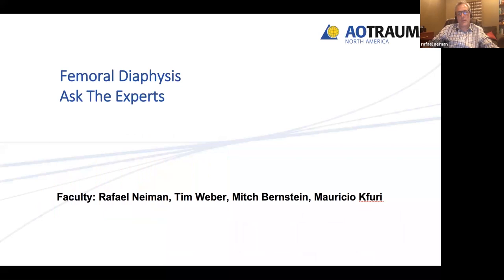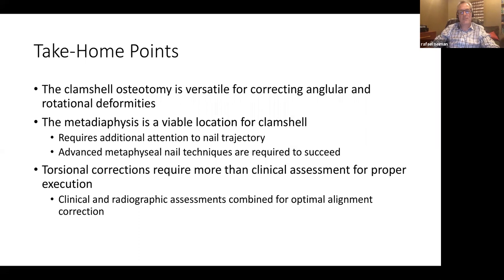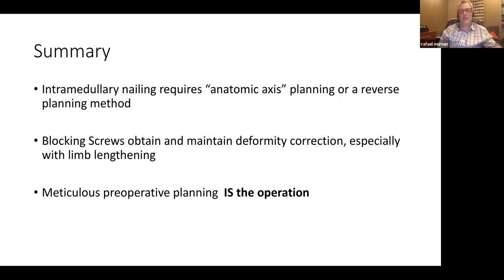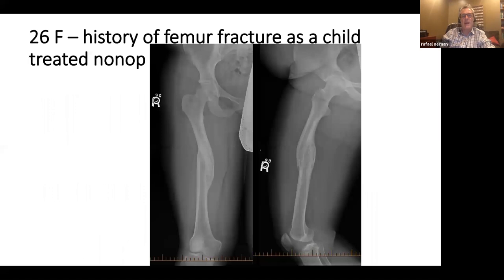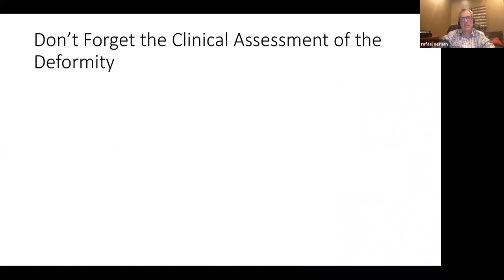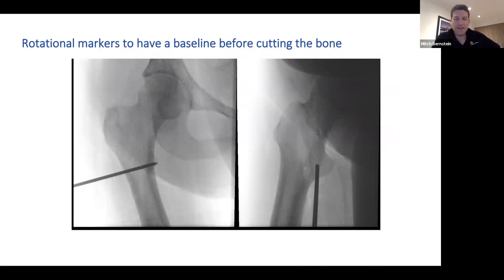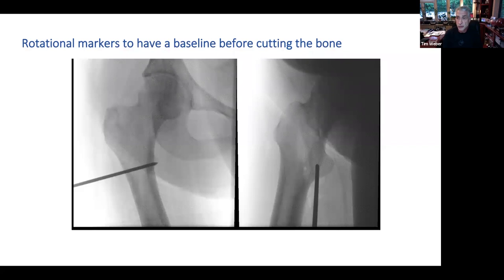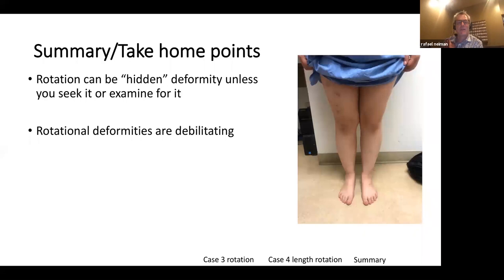Week 6: Ask The Experts , May 28: Femoral Diaphysis, panel discussion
For those of you who were not able to attend the live event, we want to give you the opportunity to avoid getting behind and/or reinforce what you learned during this past week’s session. Our experts will be available for one hour to answer questions and go through femoral diaphyseal deformity cases.